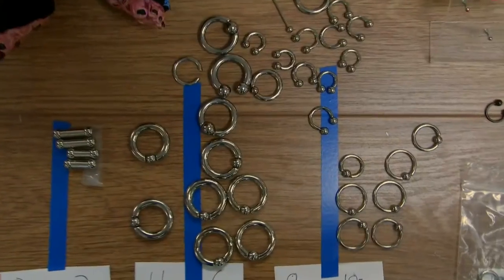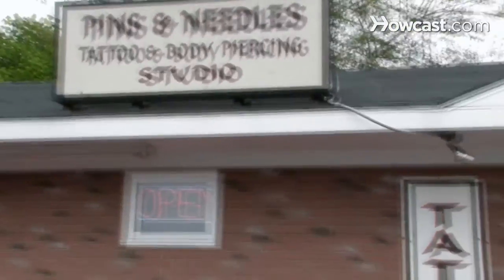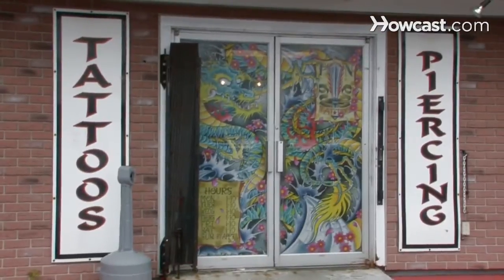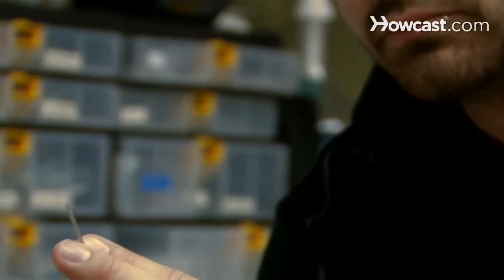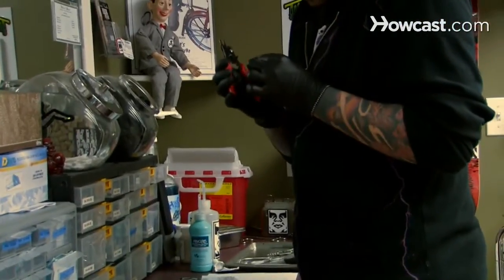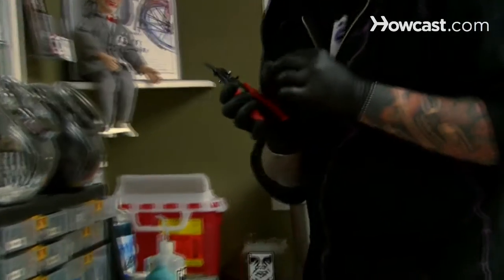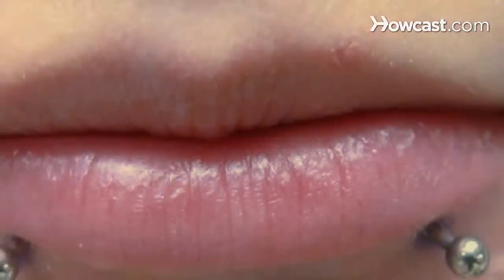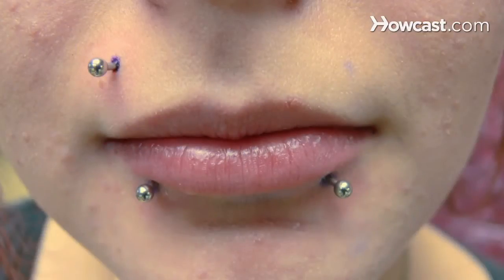How to Care for a Monroe Piercing | Body Piercings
Learn how to take care of a Monroe piercing from professional body piercer Dana Dunn in this Howcast video.

My name's Dana Dunn. I've been working in the piercing business going on 6 years now. I do typically about 3,000 to 4,000 a year. I work at Pins and Needles Tattoo. We have a website pinsandneedlesportland.com. Piercing is my life and I'm going to talk to you about body piercing. Monroe piercing is a piercing that's done on the upper lip more commonly with females. The healing on it is actually pretty much exactly like a snake bite. It's just the upper part. It's done with a stud. At first the stud is 3/8 in length to start with just because it does swell up. You're going to want to ice it as much as you can the first few days and then a mouth wash whenever you eat, drink, or smoke anything other than ice or water. And again with this one the length of it can be kind of irritating. The first one just needs to stay in for about 3 weeks and then you can switch to one that's smaller and more snug to your lip itself. Again, the location is all personal preference. There are either side and typically what it is it's lined up with the crease of your nose to the corner of your lip. Right in that general area. Pretty much directly in the center.